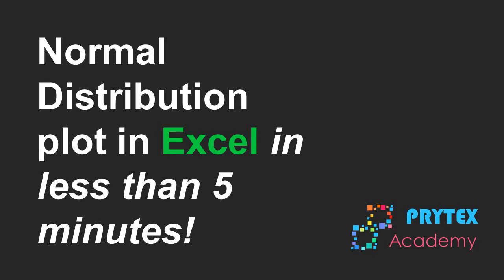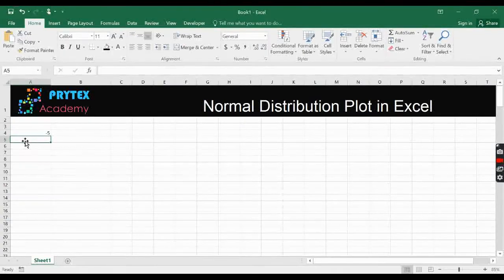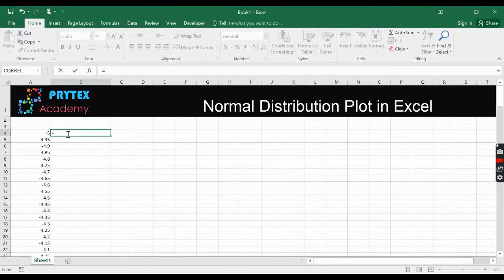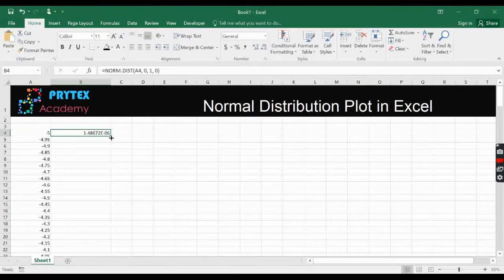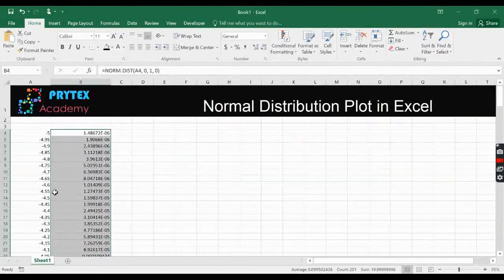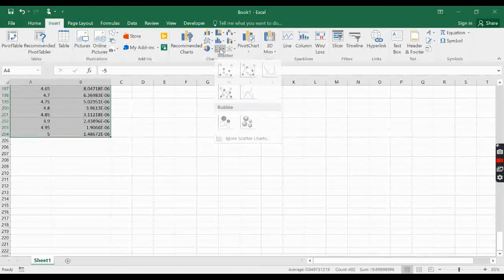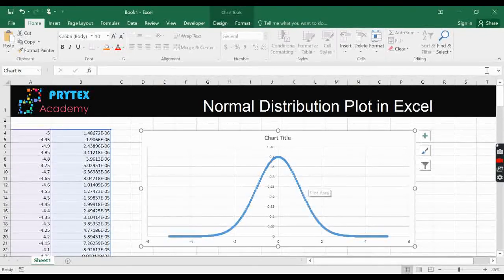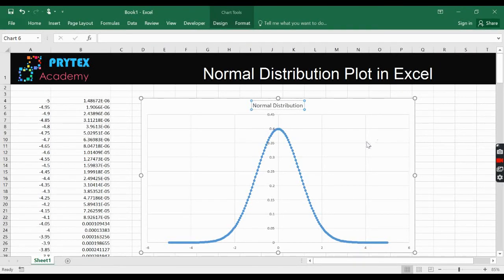Normal Distribution plot in Excel in less than 5 minutes!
This will also motivate us to contribute to the open source community! In this video, we plot the Normal Distribution function in less than 5 minutes in Excel, actually in 2.5 minutes.